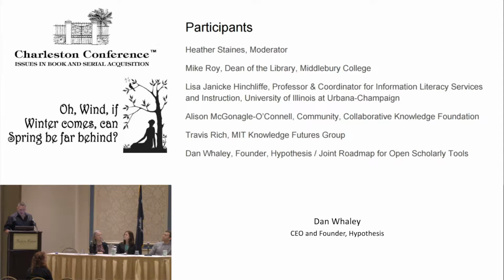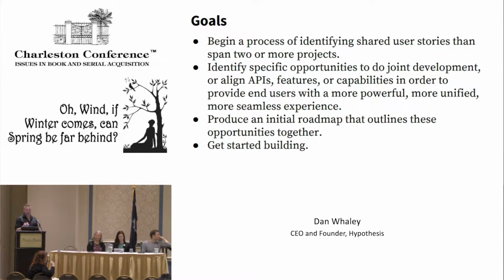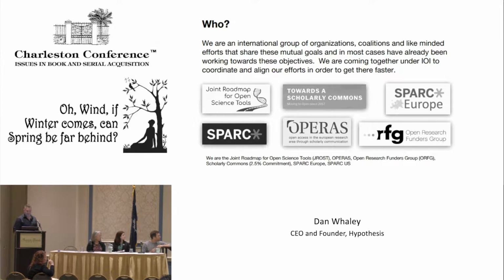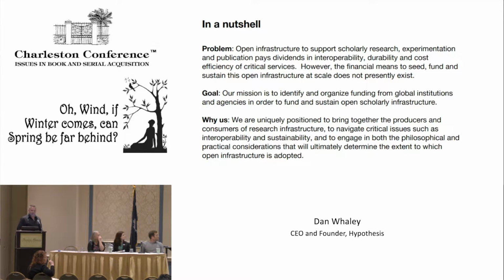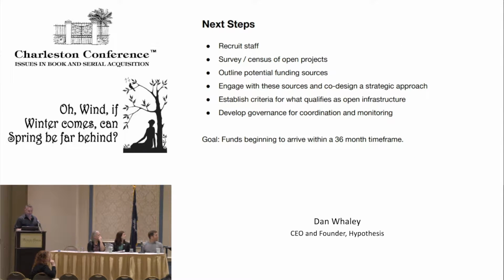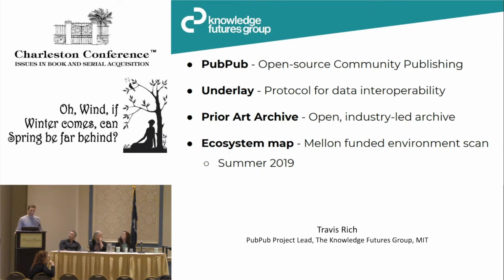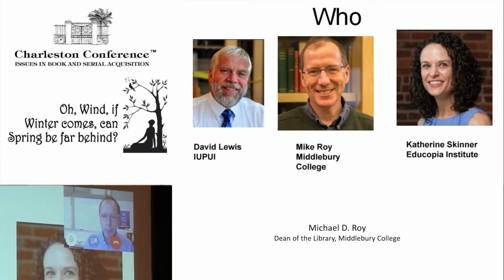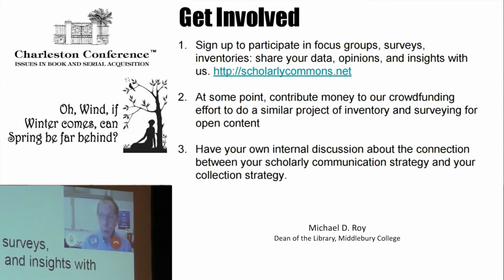A Joint Roadmap for Open Science/Scholarly Tools: Collaborating to Support Open Infrastructure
Organizations building nonprofit, open-source tools for scholarship and publication have joined with open-science researchers in a new collaboration to develop a Joint Roadmap for Open Science Tools.

While open technologies and services are becoming essential in science practices, so far, there has been no holistic effort to align these tools into a coherent ecosystem that can support the scientific experience of the future. To draw this missing map, we’ve formed the Joint Roadmap as an informal group of like-minded people and organizations with shared goals. To date, a number of organizations are participating, including: Berkeley Institute of Data Science (BIDS), bioRxiv, Collaborative Knowledge Foundation (Coko), Crossref, Dat Project, Earth and Space Science Open Archive (EESOAr), eLife, Hypothesis, Jupyter Project, Mozilla, Open Science Framework (OSF), ORCID, Public Knowledge Project, Public Library of Science (PLOS), Scholarly Publishing and Academic Resources Coalition (SPARC), Wikimedia, and Zotero, and researchers: Lisa Hinchliffe, Samantha Hindle, and Daniel Mietchen.